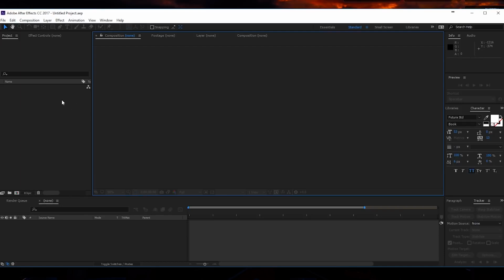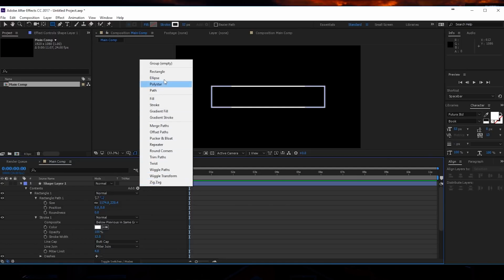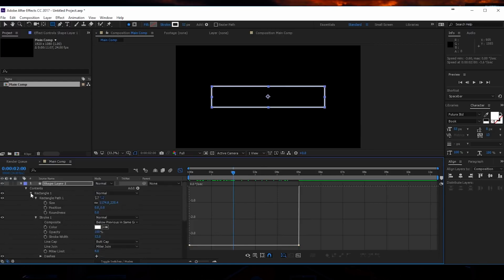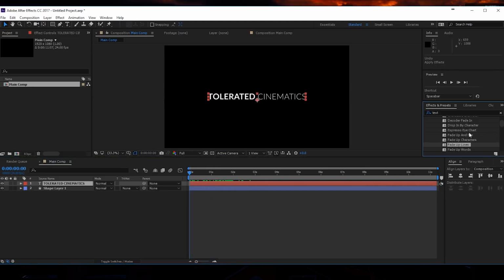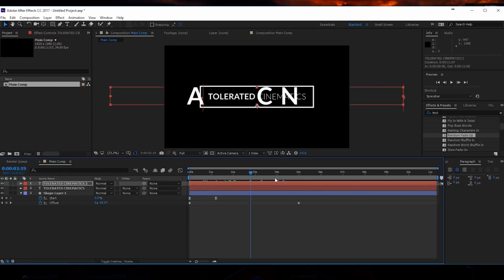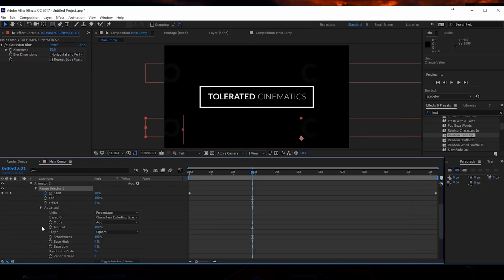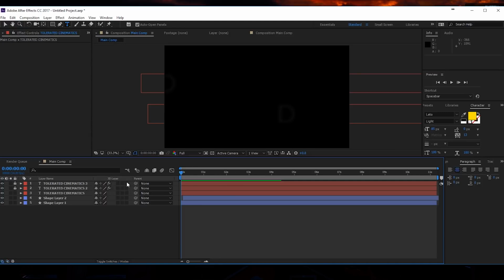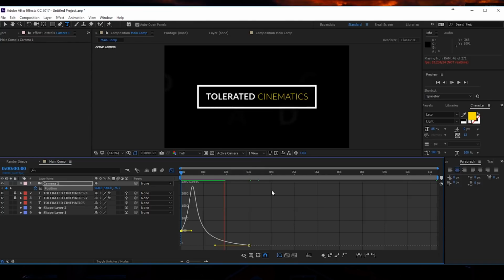After Effects Tutorial | Create a BALLIN Intro Animation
Create a ballin intro in Adobe After Effects - really simple animation. You can use this intro in your video editing software of choice. For example Adobe Premiere Pro has a great function to import After Effects project files.